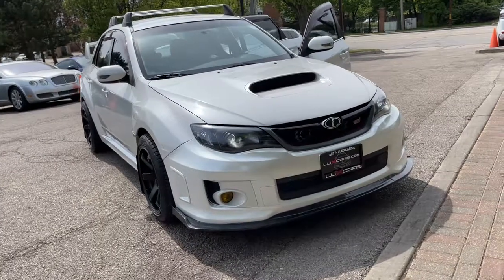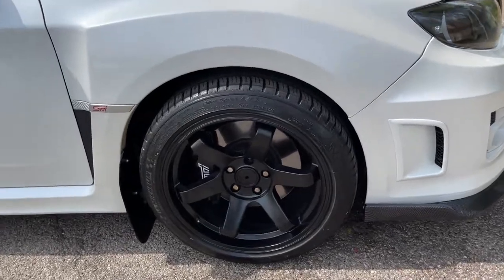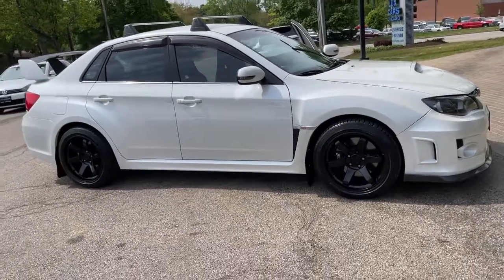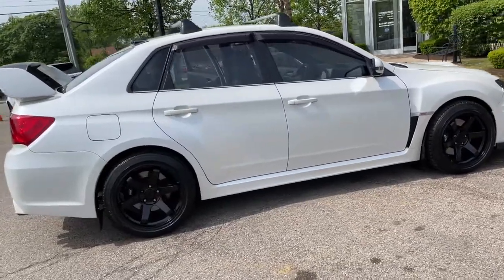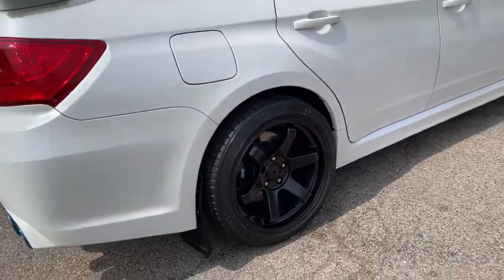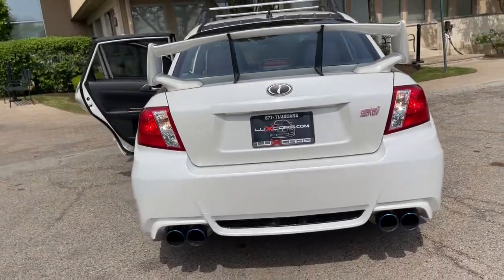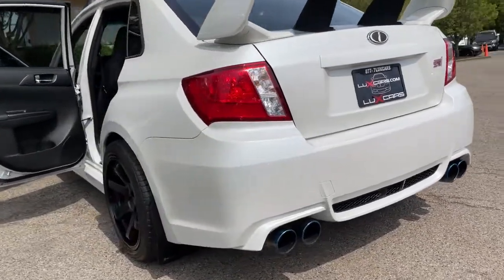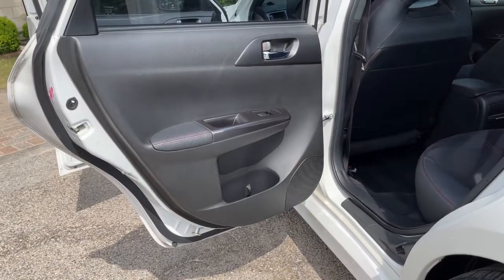2012 Subaru Impreza Sedan WRX Milwaukee, WI, Kenosha, WI, Northbrook, Schaumburg, Arlington Heights,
White  2012 Subaru Impreza Sedan WRX available in Chicago, Illinois at Lux Cars Chicago. Servicing the Milwaukee, WI, Kenosha, WI, Northbrook, Schaumburg, Arlington Heights, IL area.
2012 Subaru Impreza Sedan WRX WRX STI 6-SPEED MANUAL AWD - Stock#: 7336 - VIN#: JF1GV8J67CL021731

SUPER CLEAN 2012 SUBARU IMPREZA WRX STI AWD SEDAN! 6 SPEED MANUAL TRANSMISSION! FINISHED IN SATIN WHITE PEARL OVER CARBON BLACK ALCANTARA/LEATHER INTERIOR WITH RED CONTRAST STITCHING! ADJUSTABLE COILOVER SUSPENSION! COBB SF COLD AIR INTAKE SYSTEM! INVIDIA SPORT EXHAUST SYSTEM! CARBON FIBER FRONT LIP! CUSTOM BLACKOUT HEADLIGHT HOUSINGS! WHITE HELLA HORNS! ANDROID TOUCHSCREEN HEAD UNIT! BLUETOOTH! CRUISE CONTROL! ROOF RACK! VORTEX GENERATOR! REAR WING STABILIZERS! 18 INCH BLACK ALLOY WHEELS! NO ACCIDENTS! NO STORIES! CARFAX CERTIFIED! READY FOR THE ROAD! BUY WITH CONFIDENCE OUR QUALIFIED PRE-OWNED VEHICLES ARE COVERED WITH 3 MONTH OR 3,000 MILES *LIMITED VEHICLE PROTECTION WARRANTY. We have one of the strongest finance departments in the region to assist you in getting your dream car today! We offer a full spectrum of the finest extended warranties on the market today! We have our own 3~bay ASE certified and AAA approved service facility to help our clients service and maintain their vehicles. We want you to not just drive away happy, but stay happy with your car as long as you own it!
Roof mounted antenna,Bluetooth audio streaming connectivity,Bluetooth hands-free connectivity w/steering wheel controls,Variable intermittent windshield wipers w/washers,Hood scoop,Body color foldable heated pwr mirrors w/integrated turn signals,Windshield wiper de-icer,P245/40R18 summer tires,18 alloy wheels,Auto-off headlights w/HID low beam, multi-reflector halogen high beam,Large rear spoiler,STI aerodynamic pkg -inc: front & rear underspoilers, STI front fender side scoop, rocker spoiler, rear diffuser,Body color door handles,60/40 split fold-down rear seatback -inc: rear seat headrests for (3) seating positions,Carpeted floor mats,Performance design front bucket seats -inc: height-adjustable driver seat, integrated fixed head restraints, embroidered STI logo,12V pwr outlets -inc: dash, center console,Dual visor vanity mirrors,Coolant temp gauge,Tilt & telescoping steering column,Average fuel economy indicator,Heated front seats,Leather-wrapped steering wheel w/red stitching,Security system w/engine immobilizer,Gray metallic interior trim panels,Dome light w/off-delay feature,Cup holders -inc: front & rear doors, dual center console, dual rear console,Alcantara seat trim w/red stitching, leather bolsters,Steering wheel-mounted audio controls, cruise control,Dual mode digital trip odometer,Pwr door locks,Dual map lights,Rear window defogger,Electroluminescent instrument panel gauges,Auto climate control w/air filtration system,Remote keyless entry,Aluminum-alloy pedal covers & driver footrest,Ambient temp gauge,Multi-function display,Rear seat center armrest,Interior accent lighting,Cruise control,Illuminated ignition switch ring,Leather-wrapped shift shifter,Front passenger seatback pocket,Pwr windows -inc: driver auto-up/down, driver anti-pinch protection,Electronic throttle control,Quick-ratio pwr rack & pinion steering,Front & rear limited-slip differentials,Rear independent double wishbone sport-tuned performance suspension w/coil springs, dampers,Front & rear stabilizer bars,Incline start assist,6-speed manual transmission,4-wheel Brembo ventilated disc brakes,All-wheel drive -inc: multi-mode driver control center differential (DCCD),Front independent sport-tuned performance suspension w/inverted struts, crossmember stiffener bar, pillow ball bushings, aluminum lower L-arms, coil springs,Twin dual-outlet tailpipes w/stainless steel tips,SI-DRIVE,Dual active valve control system (DAVCS) variable valve timing,2.5L DOHC 16-valve 4-cyl intercooled high boost turbocharged boxer engine,Rear LATCH child safety seat anchors,Front pelvis/torso seat side-impact airbags,Brake assist,Tire pressure monitoring system (TPMS),Subaru Advanced Frontal Airbag System -inc: driver & front passenger airbags,Vehicle Dynamics Control (VDC),Daytime running lights,Super sport 4-wheel anti-lock braking system (ABS),3-point height-adjustable front seatbelts w/pretensioners & force limiters,Front & rear side curtain airbags,Emergency trunk release,Safety pedals,3-point rear seatbelts,Rear child safety locks,Electronic brake-force distribution (EBD)